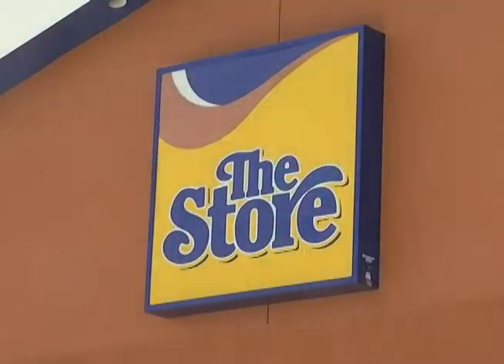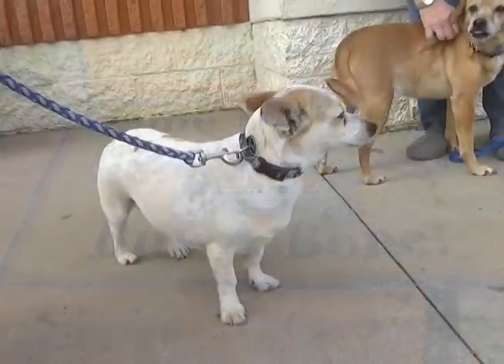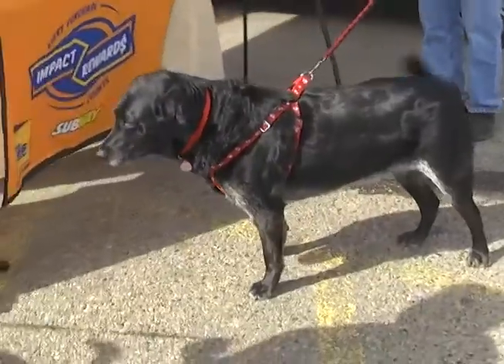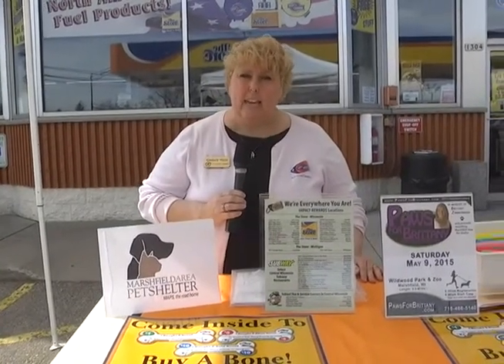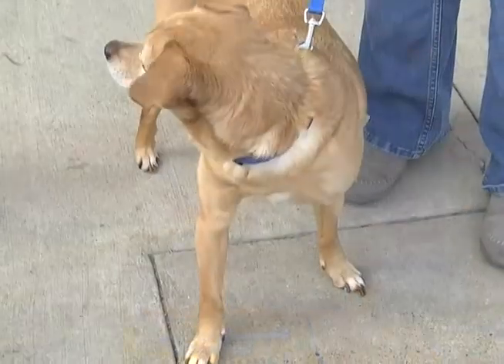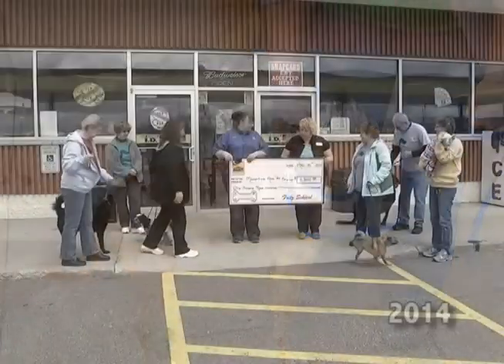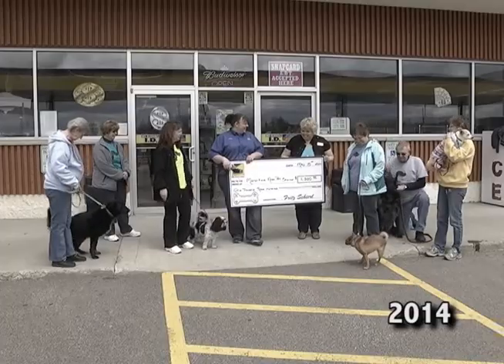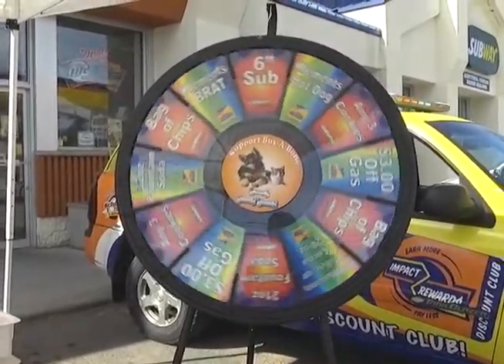"Buy A Bone" Campaign to support Marshfield Area Pet Shelter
Team Schierl and The Store are selling paper bones to raise funds for Marshfield Area Pet Shelter! Stop by The Store through April 30 to participate. Thank you from all of us at MAPS!